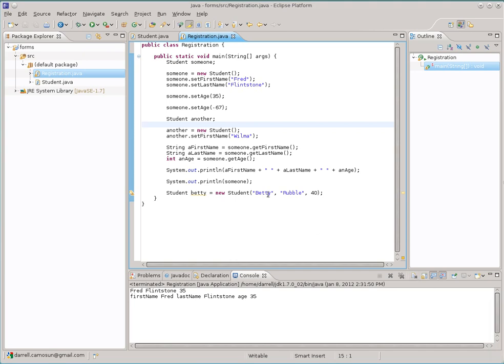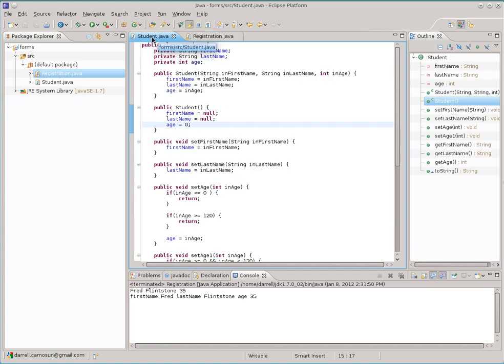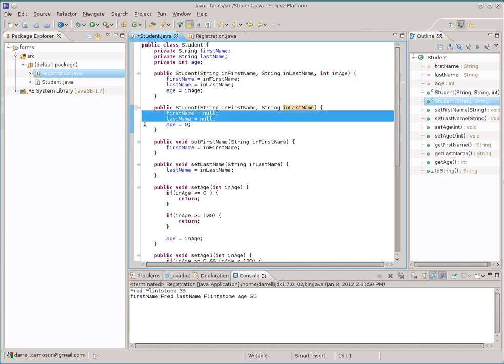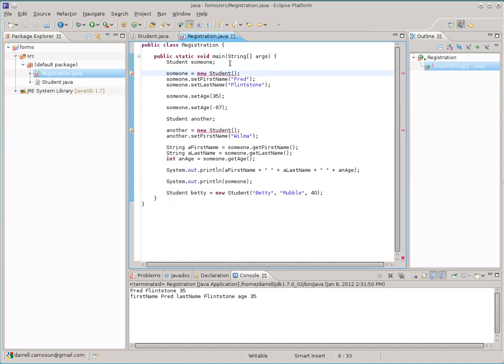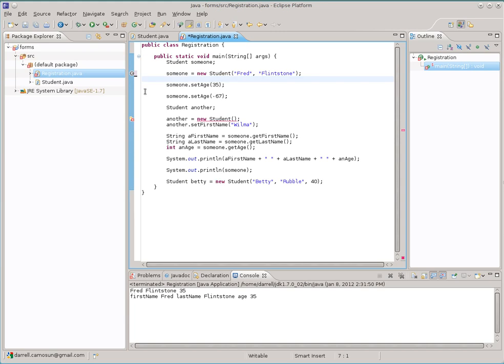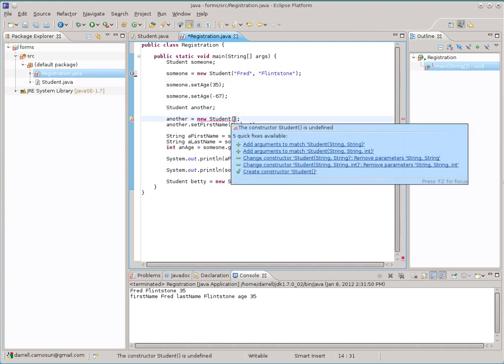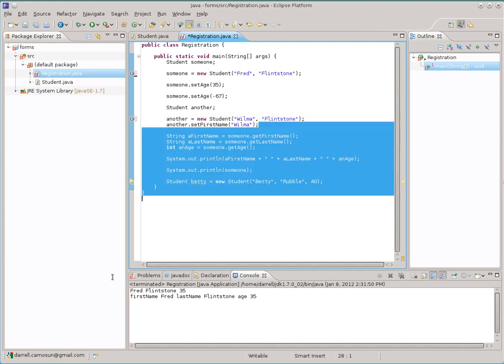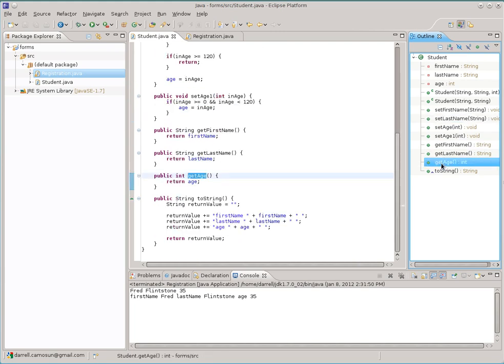17 constructors to require minimum data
Constructors are often used to specify the minimum data that is required when an object is created (via "new")